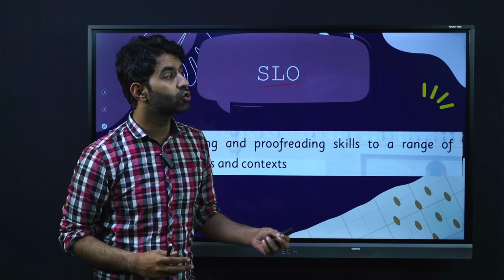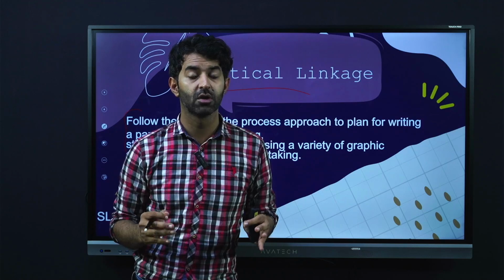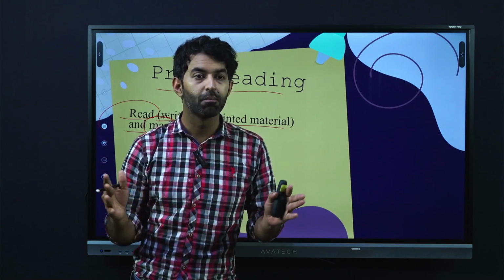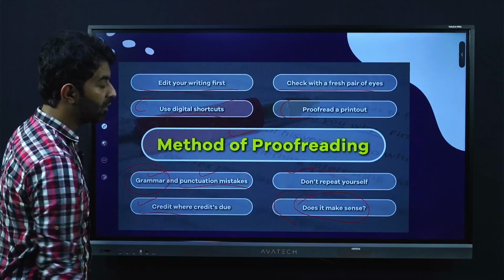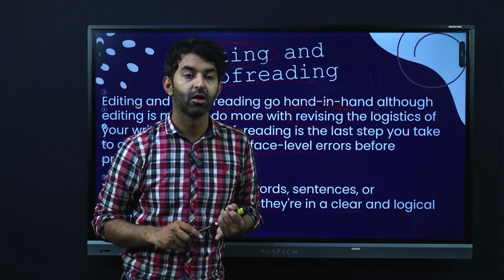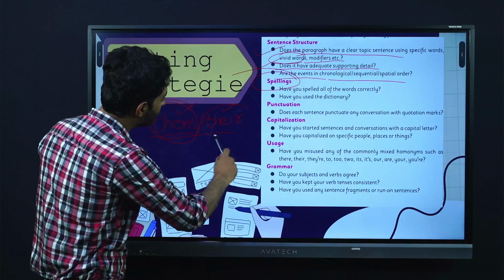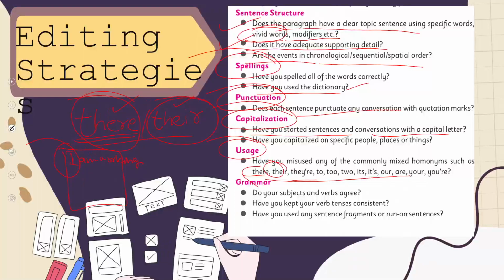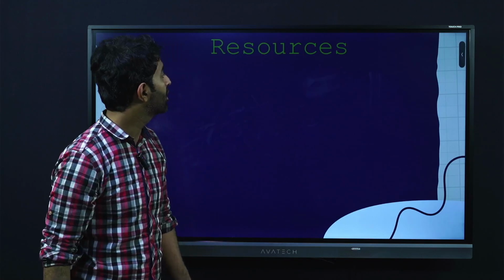English 9 Unit 1 Apply Editing and Proofreading Skills Lecture 8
Apply Editing and Proofreading Skills